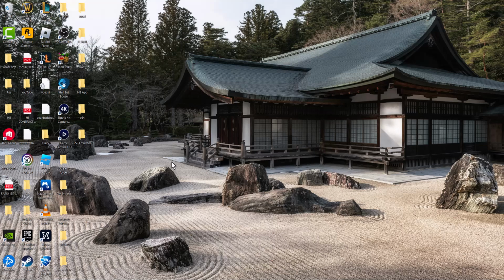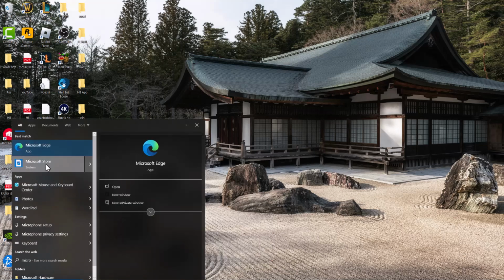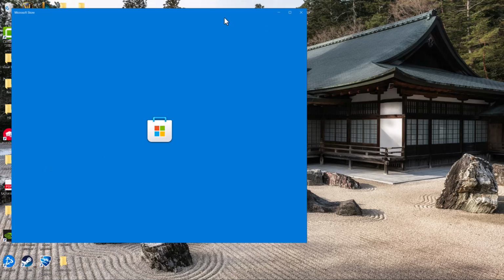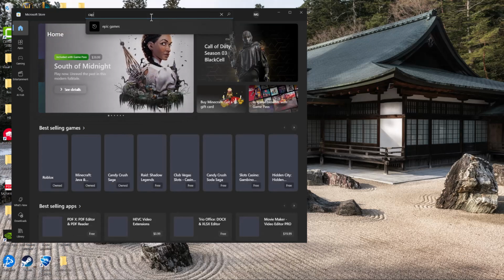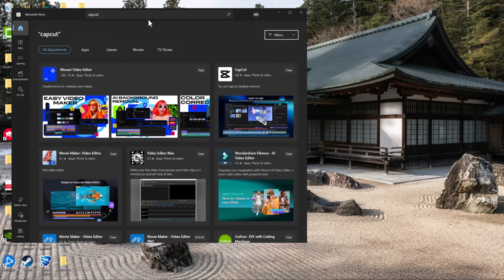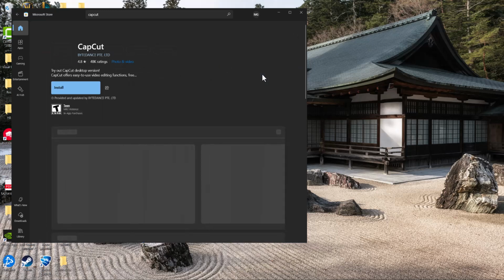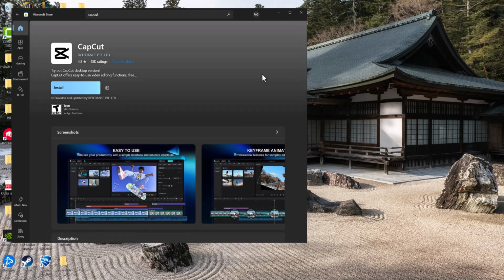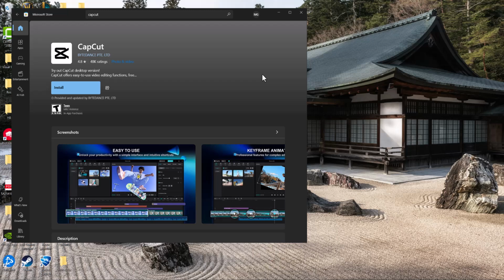How To Download CapCut On PC or Laptop For Free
In This Video, I Will Show How To Download CapCut On PC or Laptop For Free